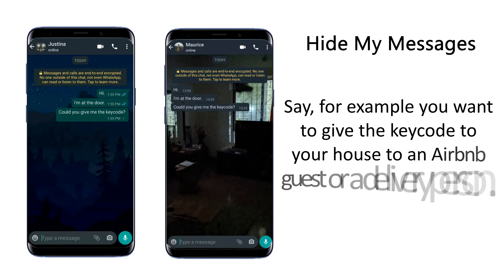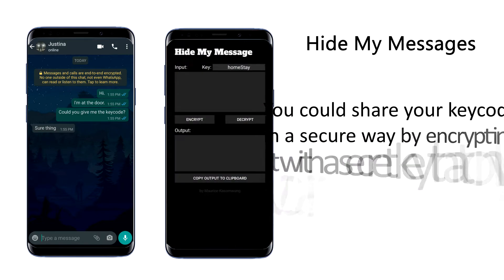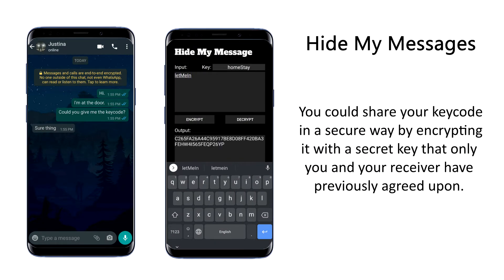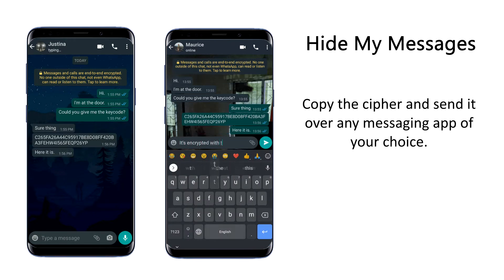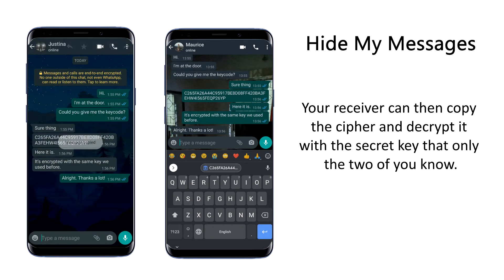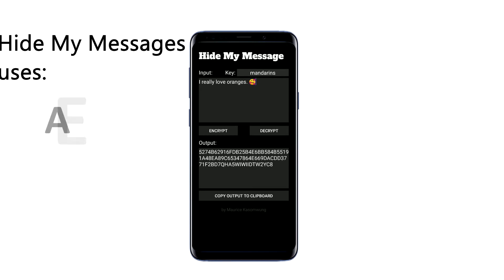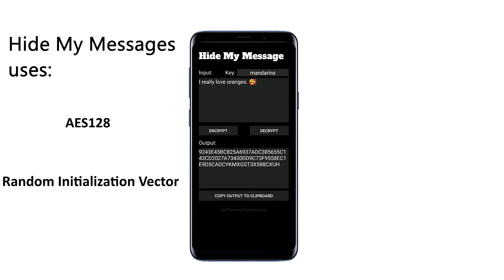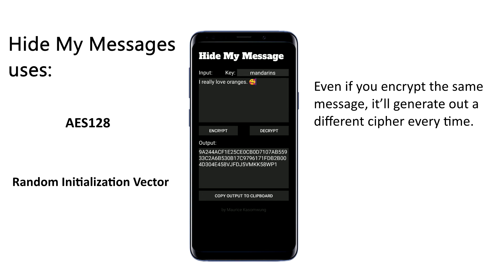Hide My Messages Instructional Video